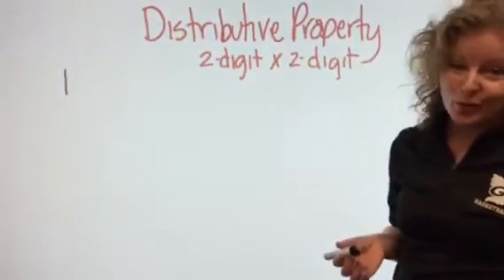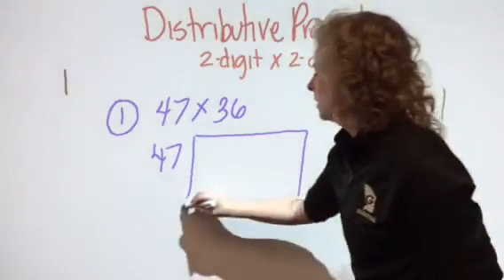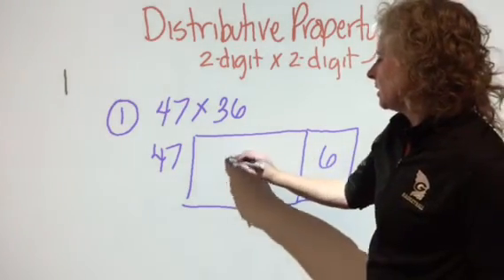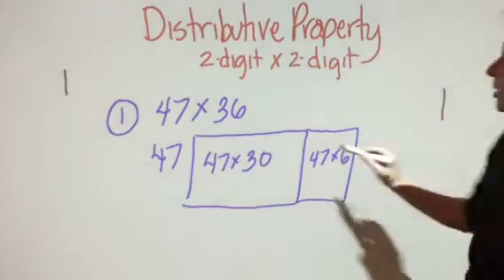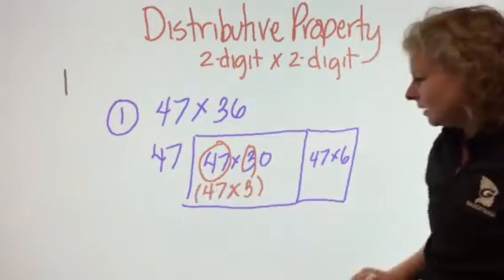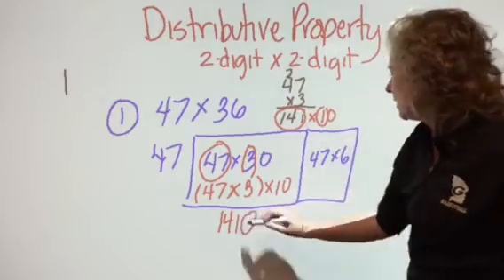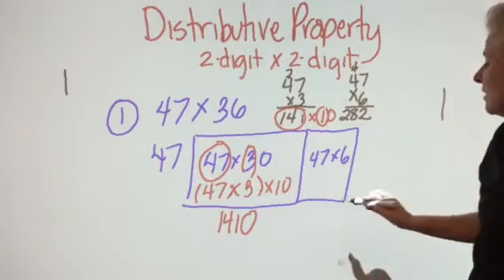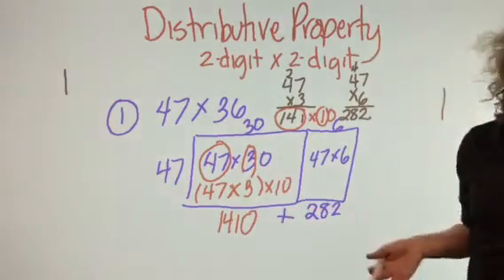Two digit multiplication distributive Property 4th